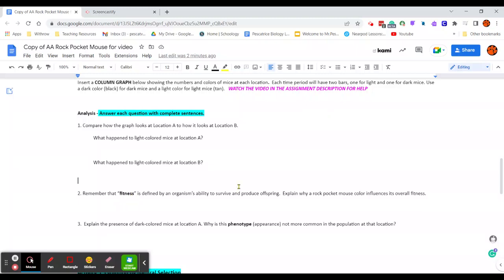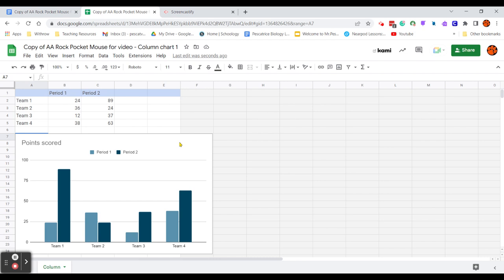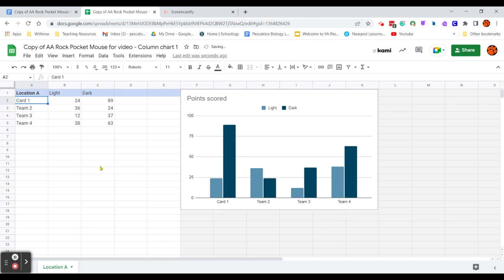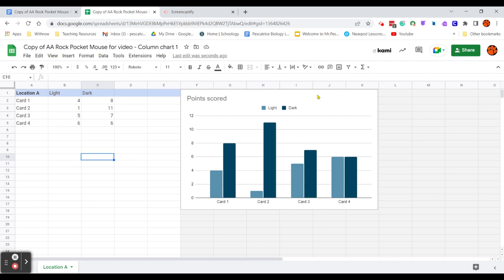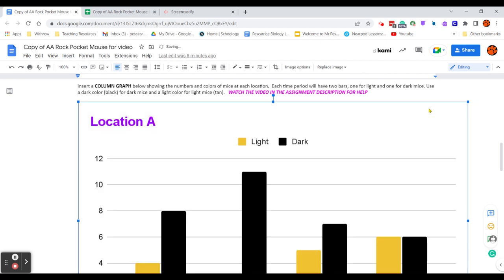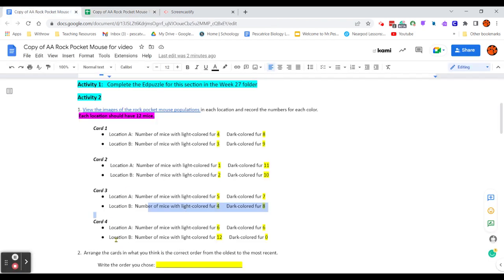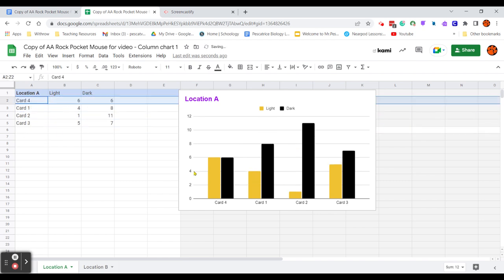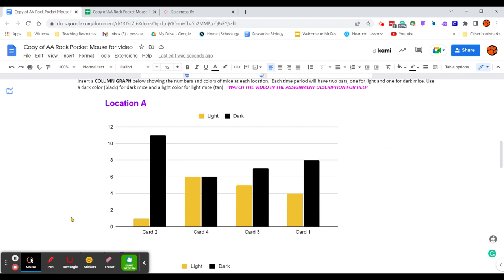Rock Pocket Mouse Chart Walkthrough